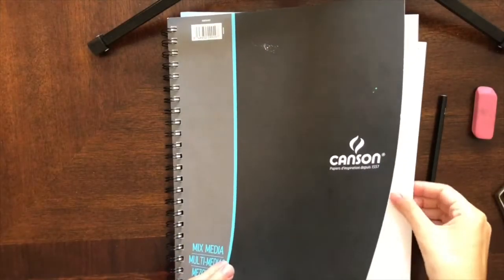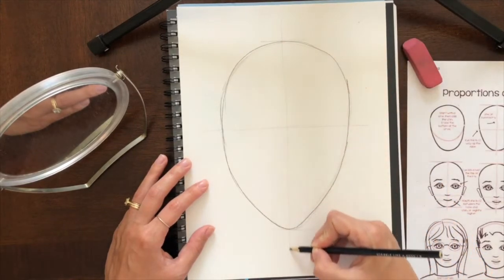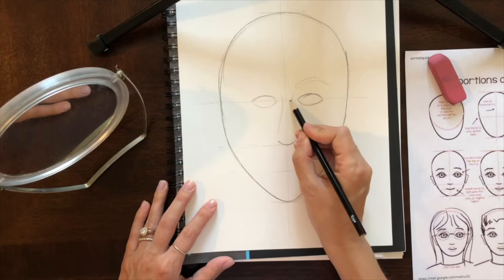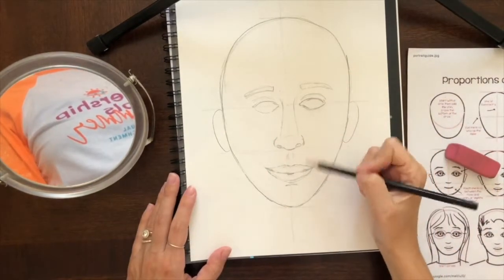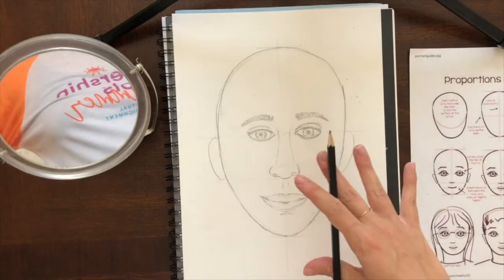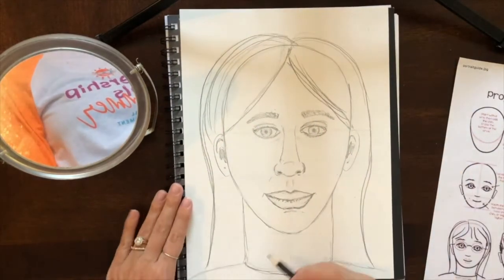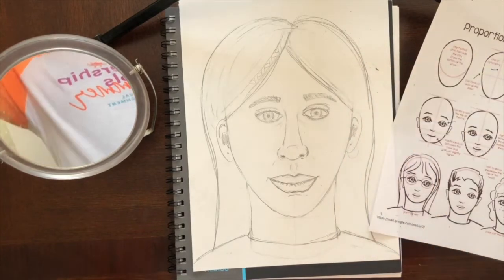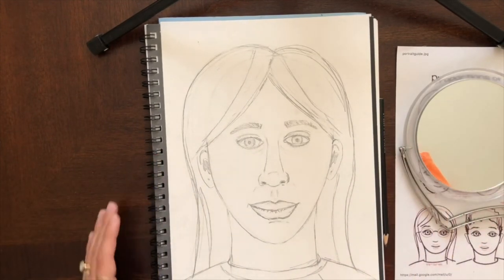Virtual Art (Video 1) - Week 1